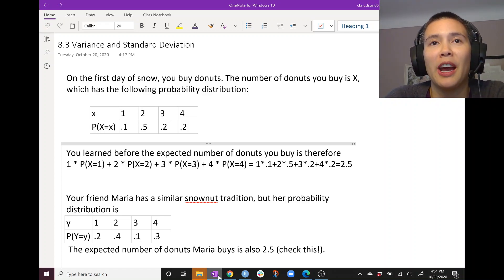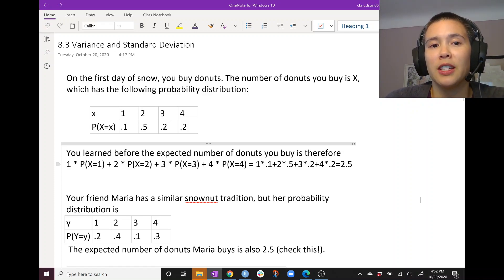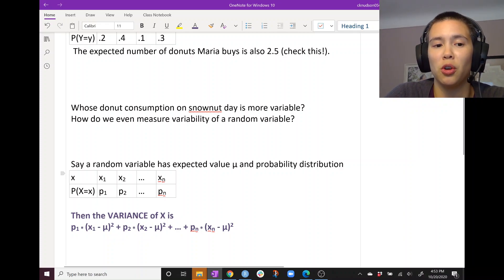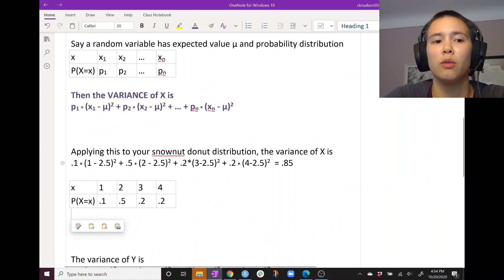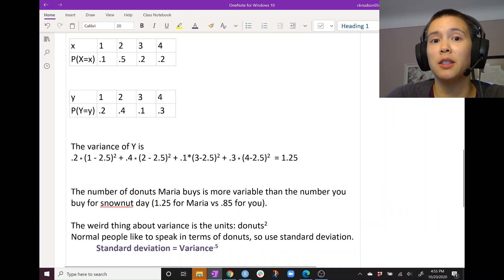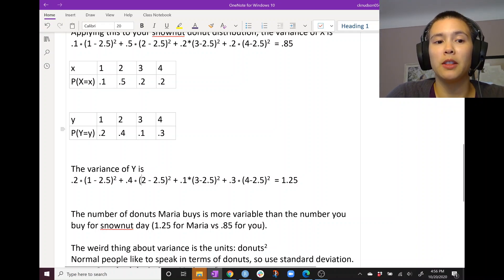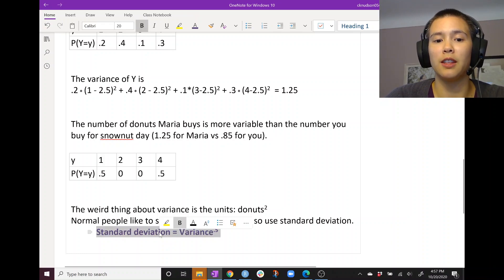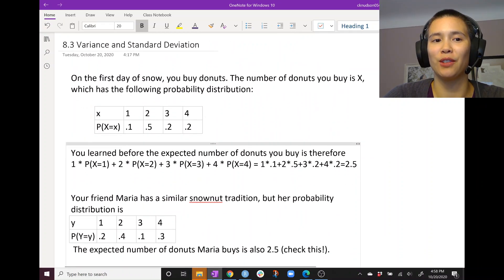Variance and Standard Deviation (with Donuts)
How do you measure variability for a discrete random variable such as donut consumption?